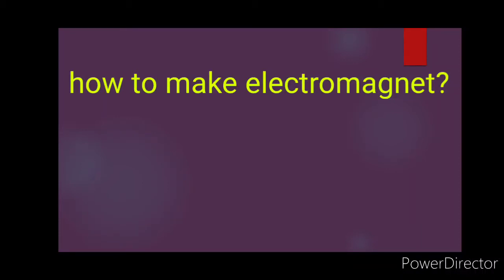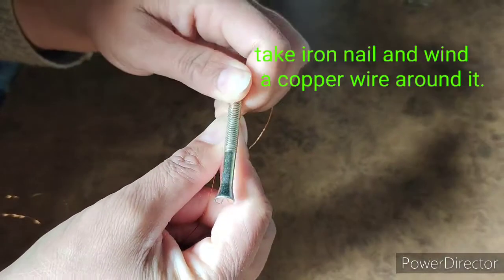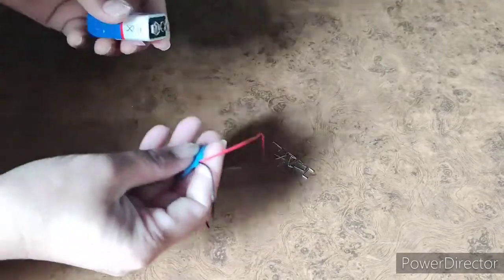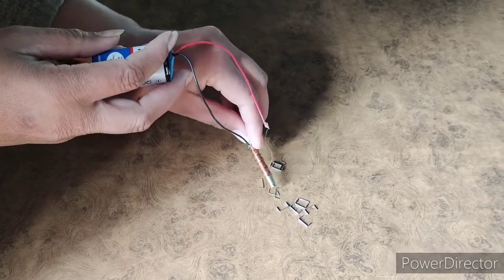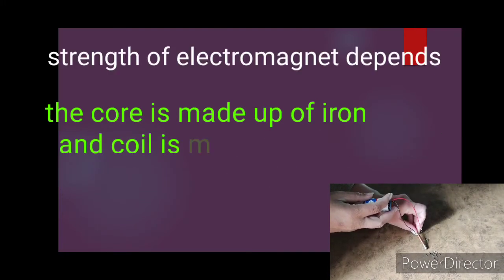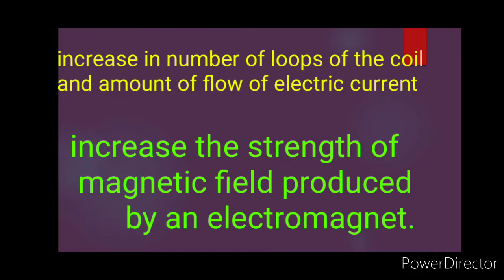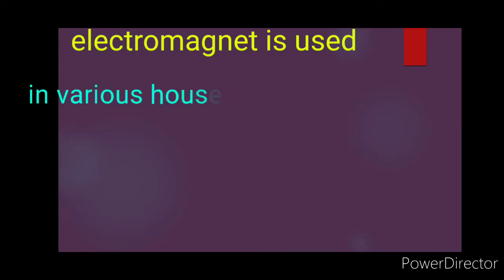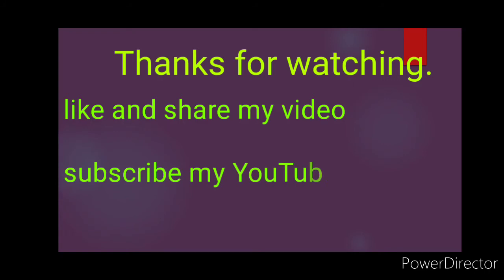How we make an electromagnet, Uses of electromagnet, electromagnet class 7. electromagnet class 6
Topic :- electromagnet

Content cover
1. what is an electromagnet? How is it work?
2. What are electromagnet used for?
3. How s an electromagnet made?
4. How to make an electromagnet?
5. How does electromagnet work?
6. Application of electromagnet.
7. How to make an electromagnet?
Electromagnet class 6
what is electromagnet? - definition, uses,working
what is electromagnet class 6
what is electromagnet NCERT
electromagnetic definition and working
electromagnet CBSE NCERT class 7th
activity science for class 6 science chapter 14
what are electromagnets class 7
how is an electromagnet
properties of electromagnet
what is electromagnet
making of magnet class 6th fun with magnet
how does an electromagnet work
what is electromagnet and its uses

Thanku.